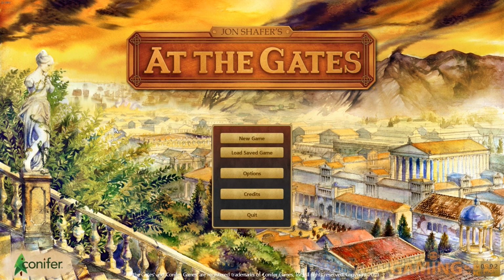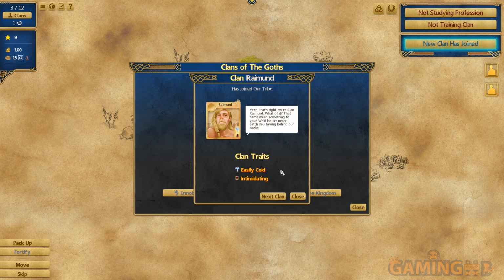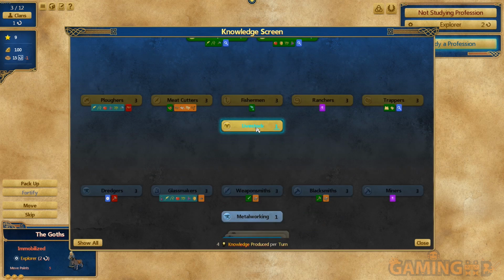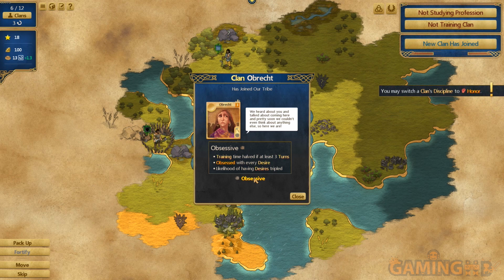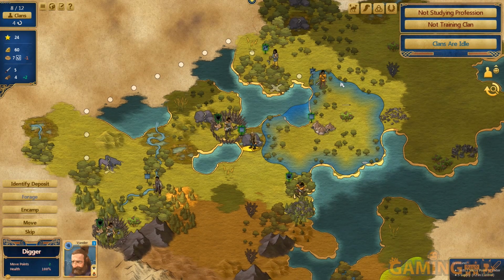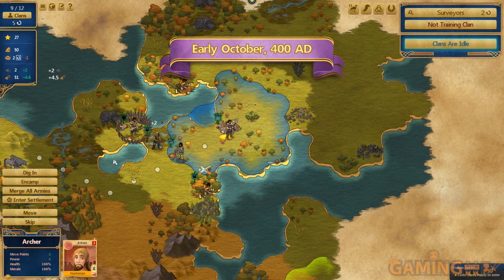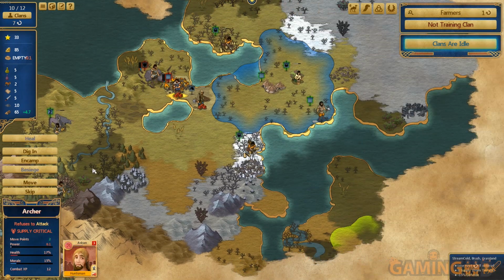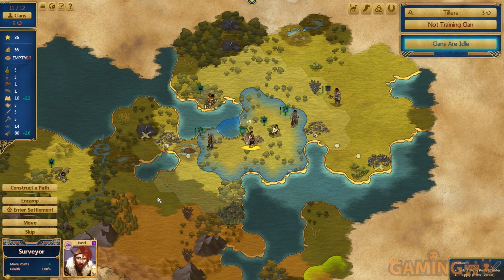PlayNow: Jon Shafer’s At The Gates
Part 4X, part Rogue-like-like-like-like, part The Sims, a hint of Crusader Kings 2, about a half a tea spoon of King of Dragon Pass. Add Rome. Bake in Kickstarter for around 5-7 years. Serve when it’s cold outside. This is At The Gates. There’s a lot to say about it.